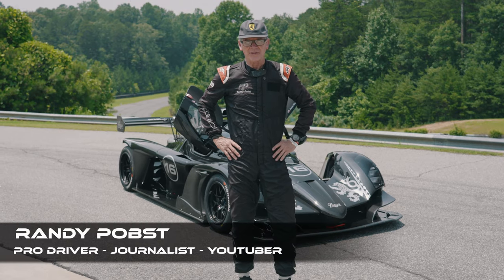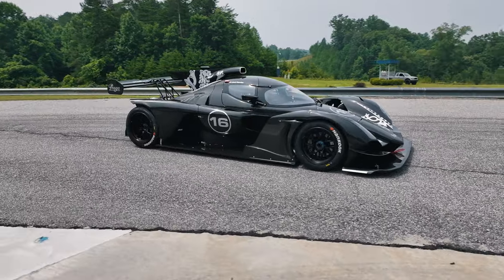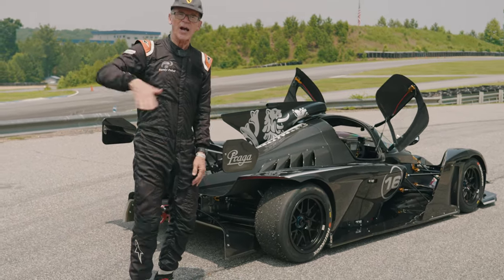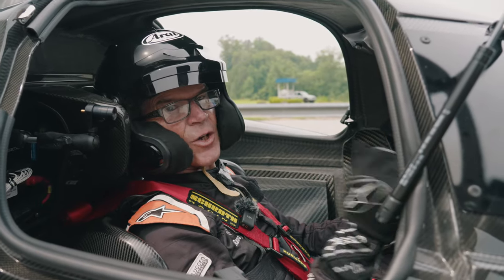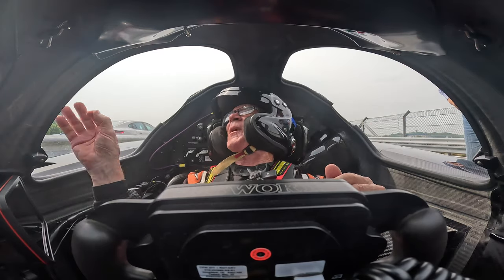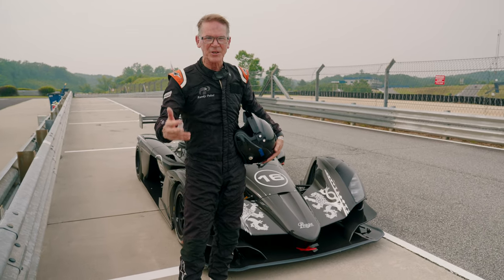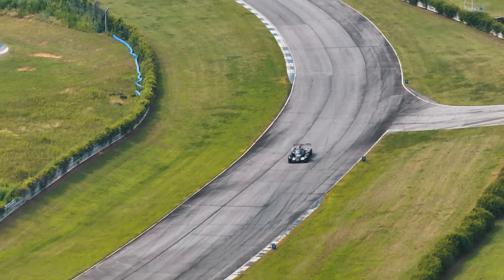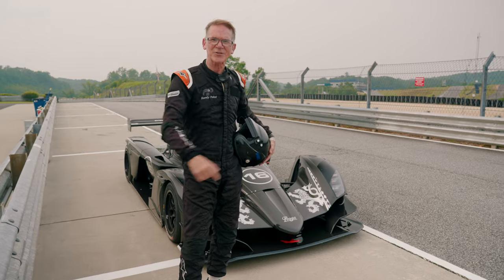Reviewing The Praga R1 at Atlanta Motorsports Park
Reviewing the Praga R1 at Atlanta Motorsports Park. Respected American racing driver and journalist, Randy Pobst, takes the lightweight, high downforce Praga R1 for a full track test at AMP - and he’s never seen AMP like this before!

The R1 is a full carbon-fiber, single-seater race car by the Czech manufacturer, Praga. Now in its 5th Generation, the R1 is powered by a 2-litre turbocharged engine built by the specialist racing division at Alpine Renault with bespoke engineered parts by Praga, producing 365bhp.

The R1’s lightweight design, weighing just 1418lbs, combined with its advanced aerodynamic package, enables drivers to experience up to 3G of lateral force in corners, all within the safety of a proven, full carbon fiber monocoque from a brand with over 115 years of automotive manufacturing and engineering heritage.

As the number of R1 race cars on US grids continues to grow, in Spring 2023, the Czech brand launched Praga Racing USA as the exclusive authorized Praga R1 dealer in the United States, serving all new and existed US-based R1 owners.